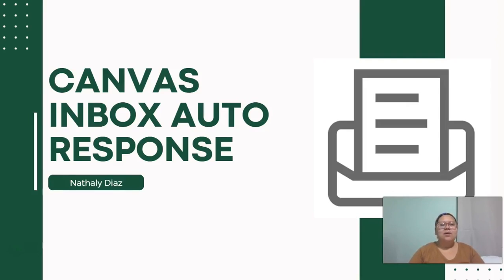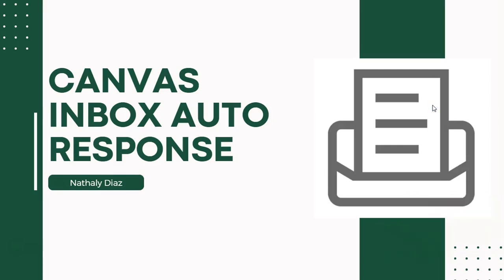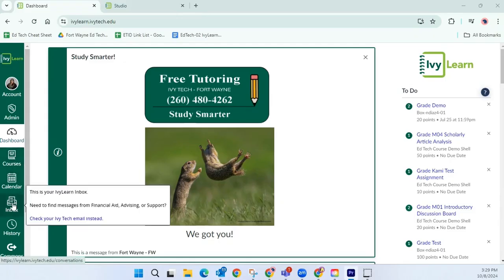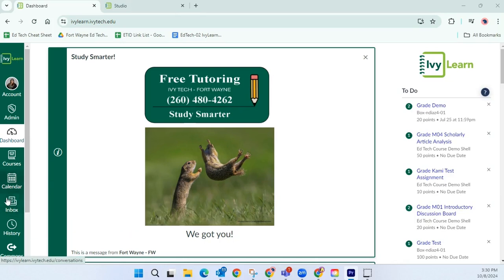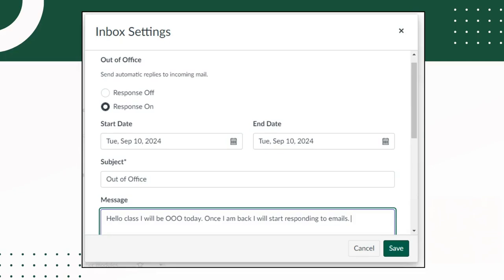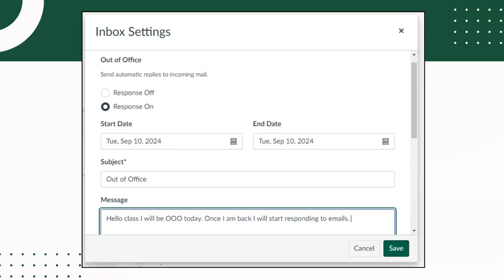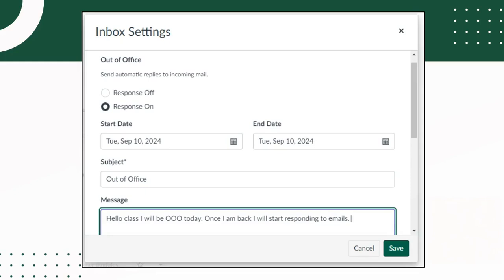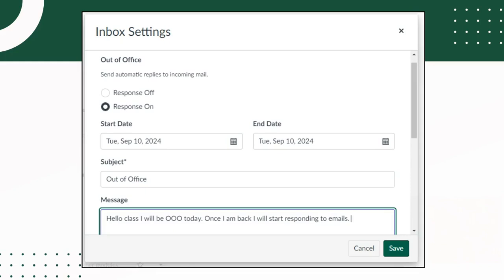Adding an Automatic Response for Your Canvas Inbox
Step-by-step instructions demonstrating how to setup automatic replies to messages in your IvyLearn Inbox.

Find more information about the Inbox in the Canvas Guide: How do I use the Inbox?